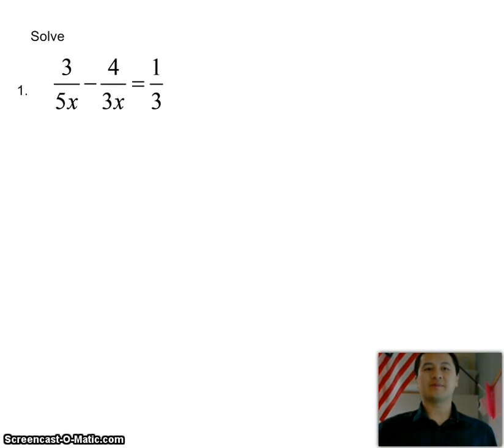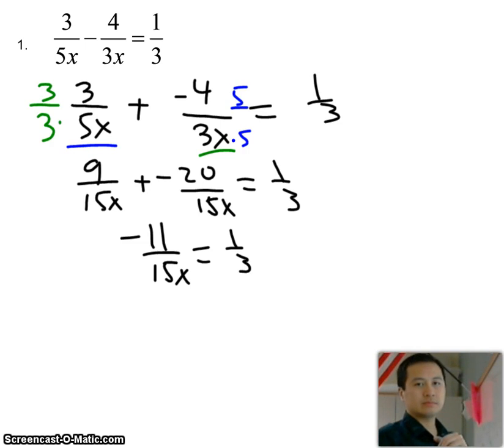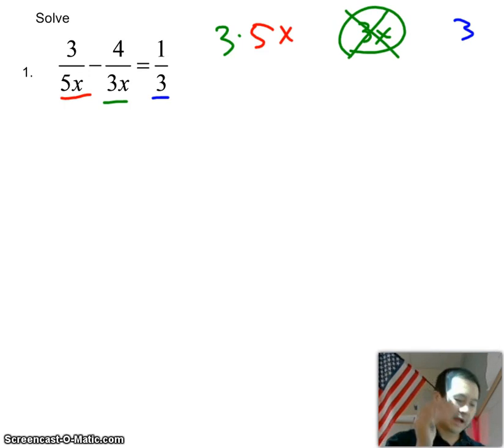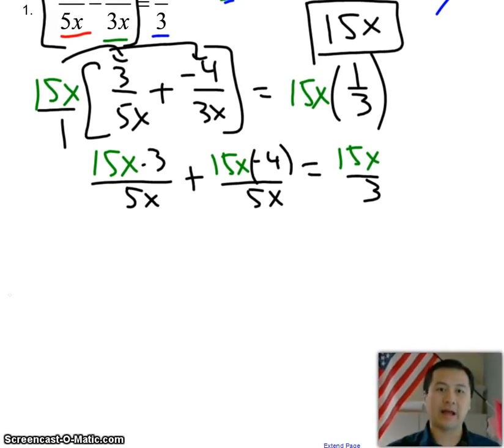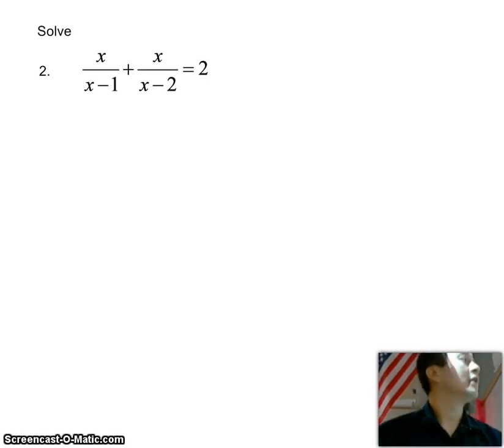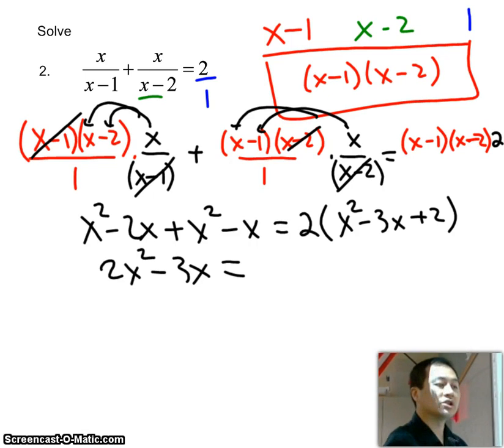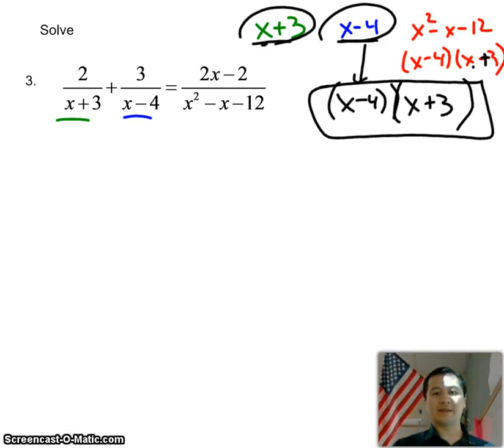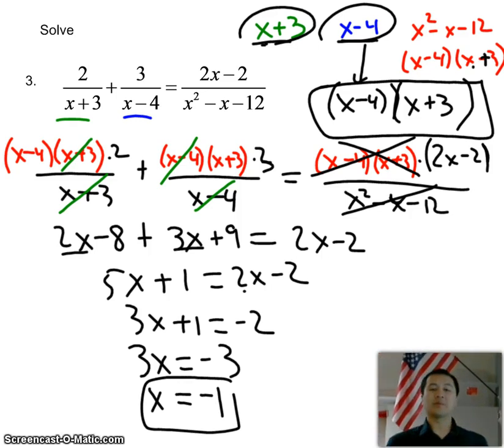9 6c Solving Rational Equaions